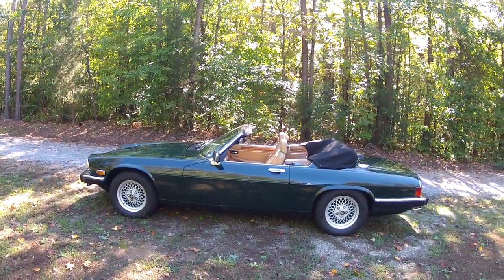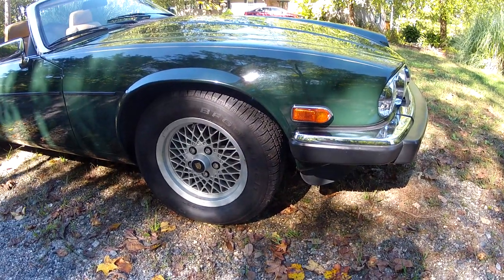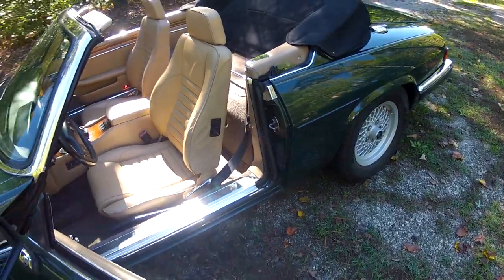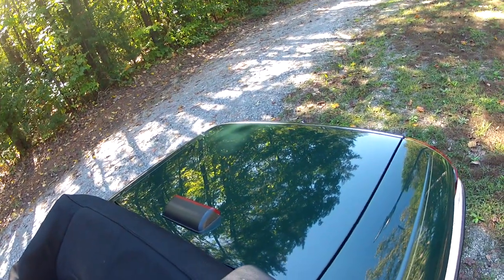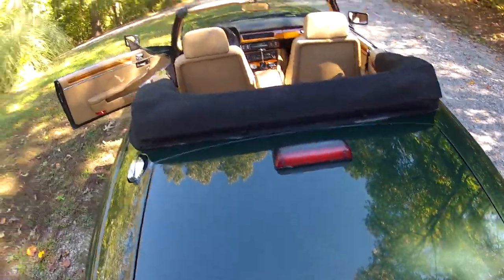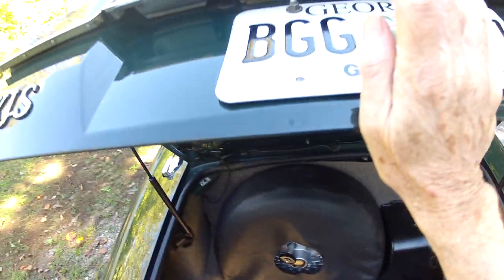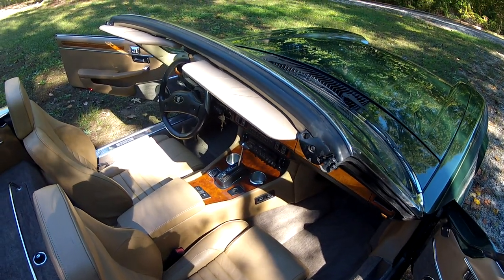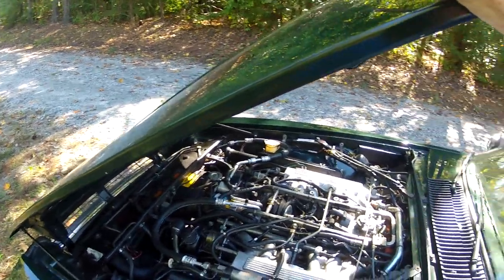Walk-Around '89 Jaguar XJS Convertible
1989 Jaguar XJS convertible Walk-Around